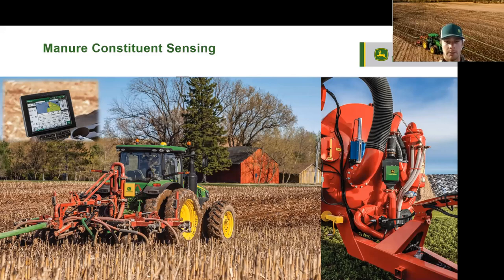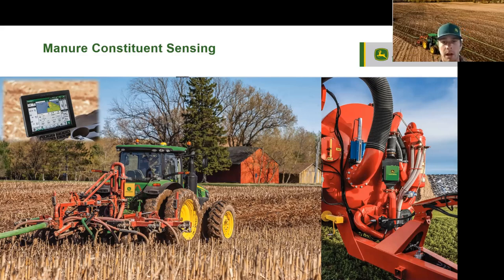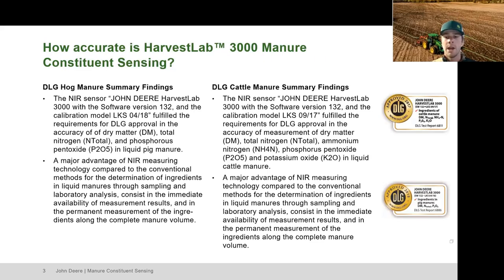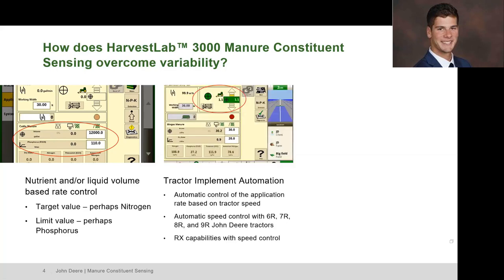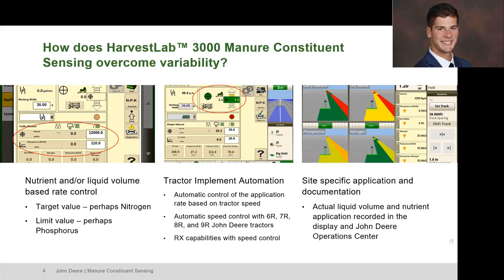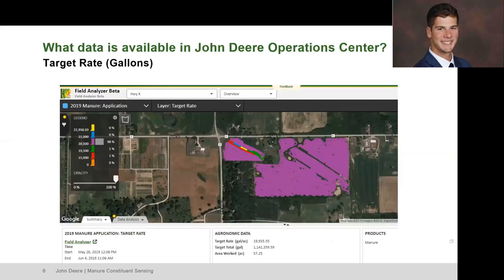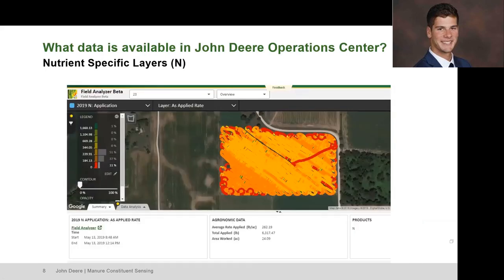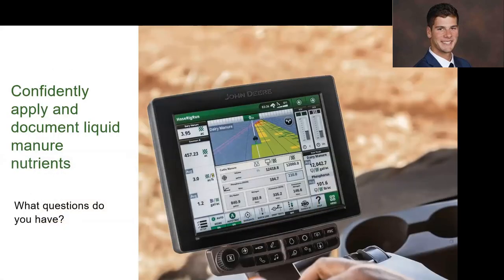Manure Constituent Sensing